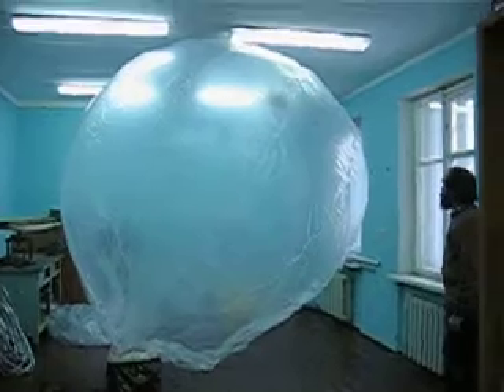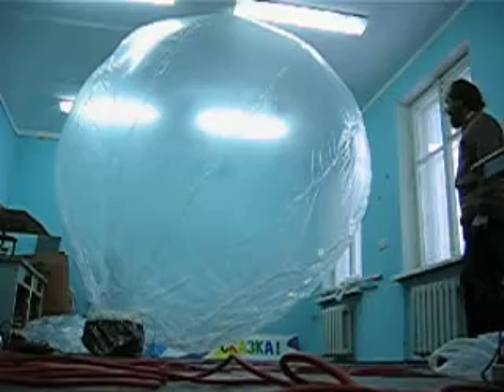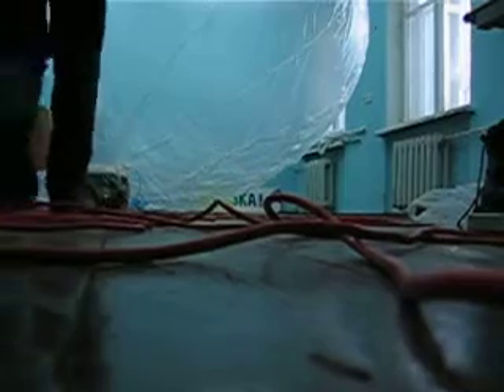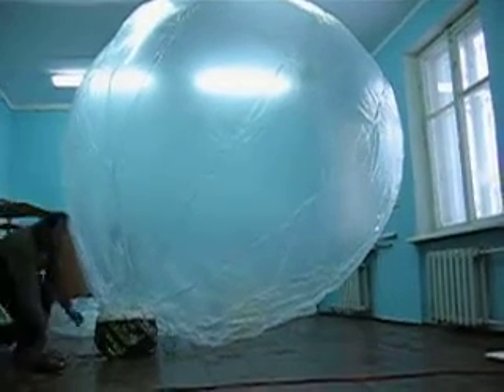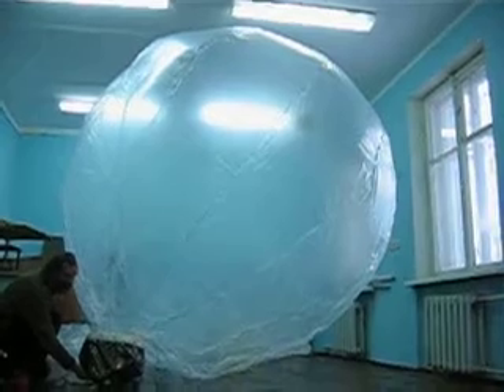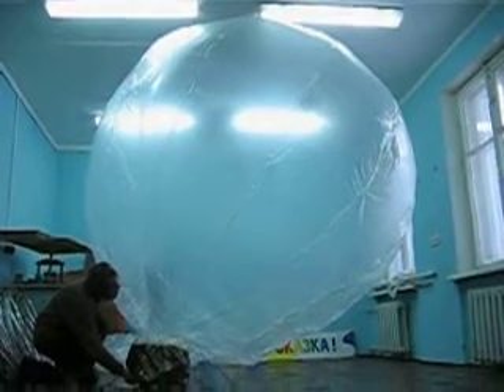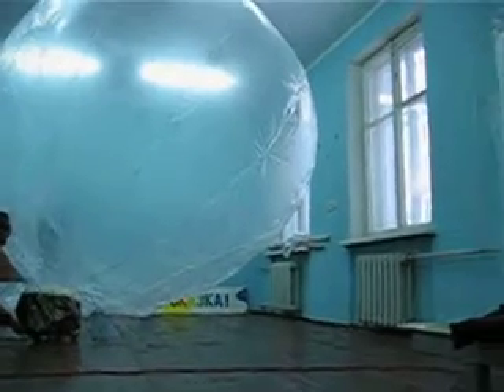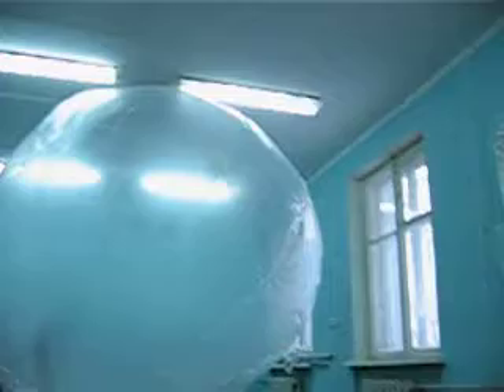Игры и Люди Дирижабль монгольфьер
Игры в  которые Мы играем и Люди, которые из игр рождаются